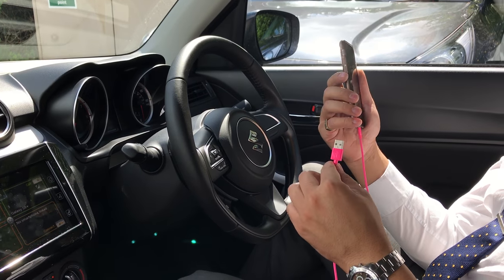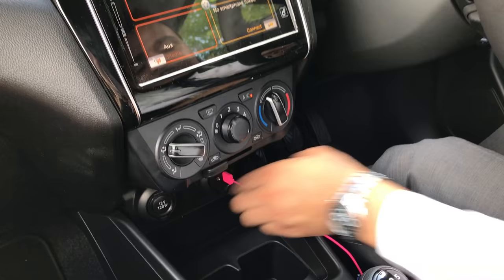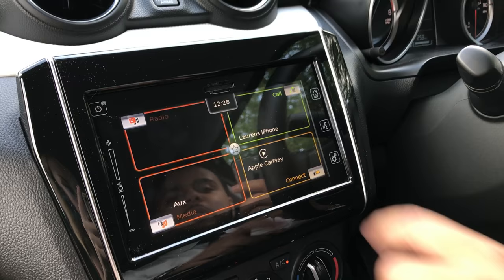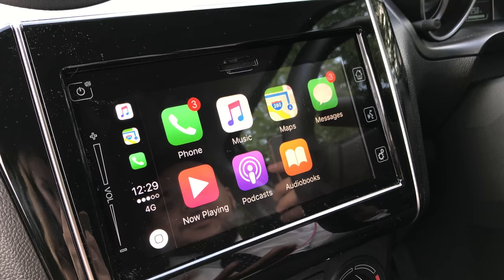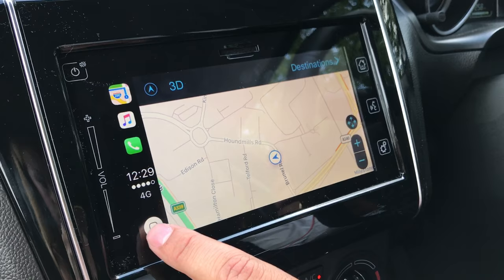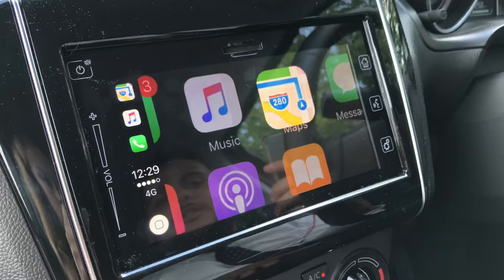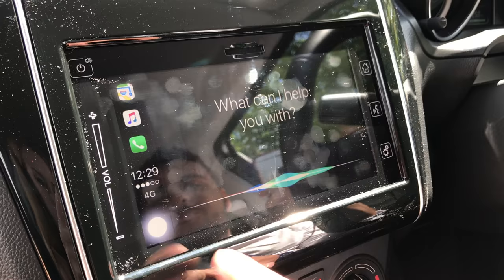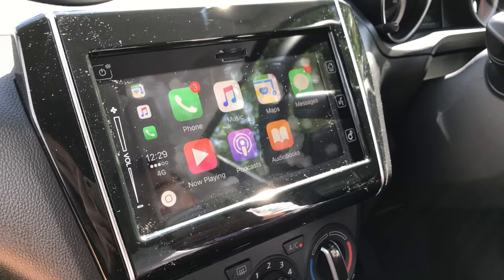How to use Apple CarPlay in the New Suzuki Swift | Tutorial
Sales Executive, Ashley Vernon, gives us a quick demonstration on how to connect your Apple iPhone to your All-New Suzuki Swift, and all the handy features that Apple CarPlay has to offer! To learn more about the New Suzuki Swift, why not get in touch and book yourself a test drive